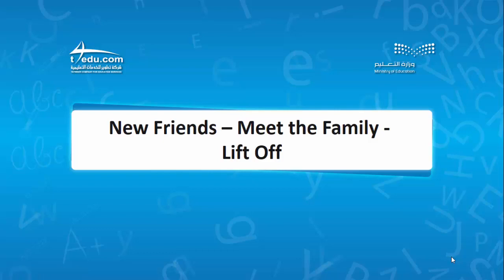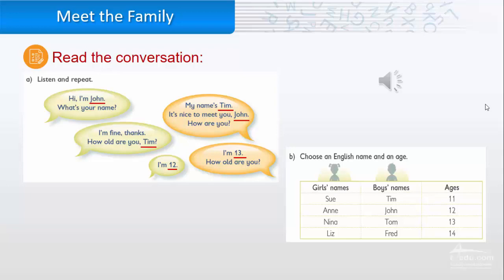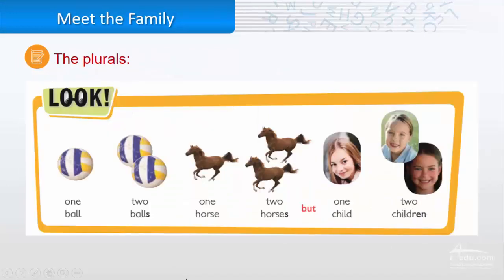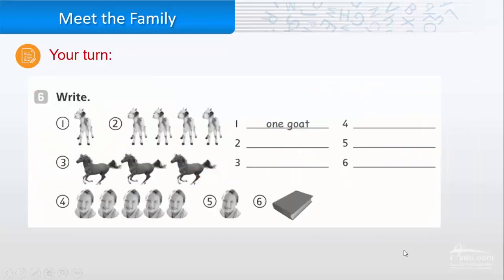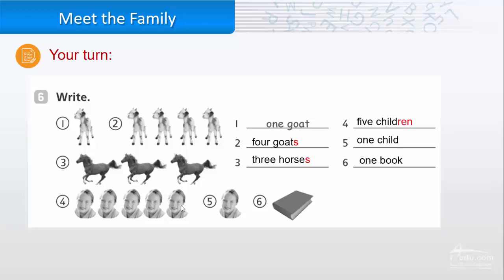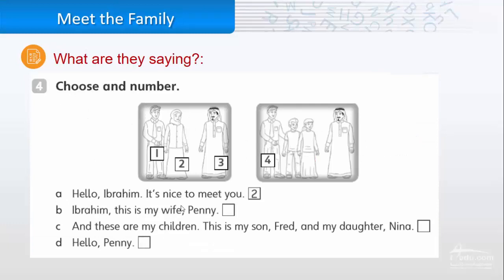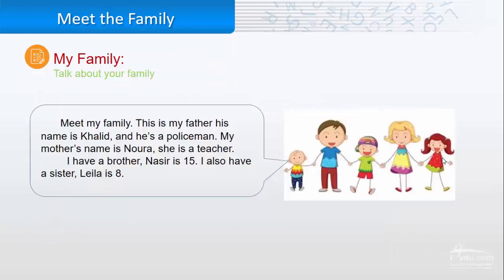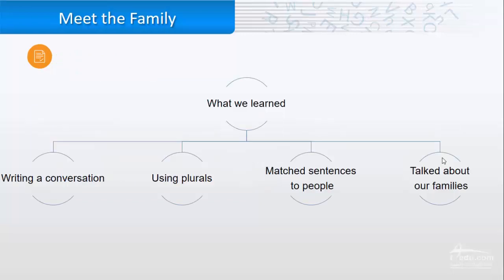meet the family